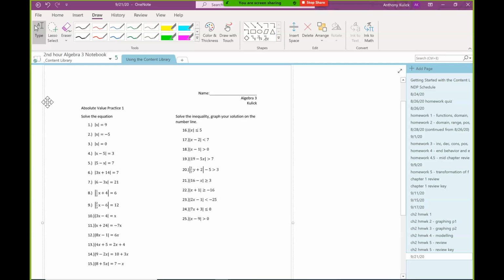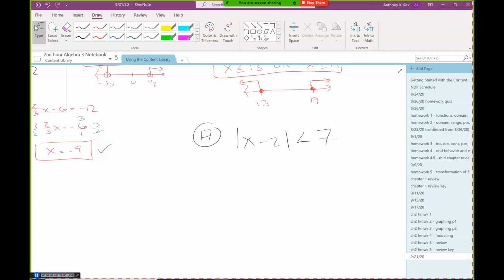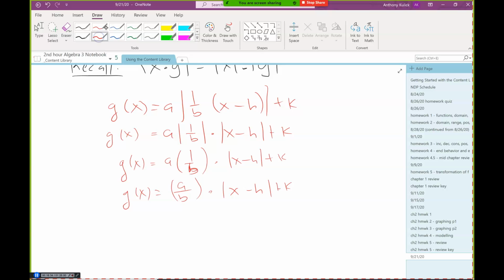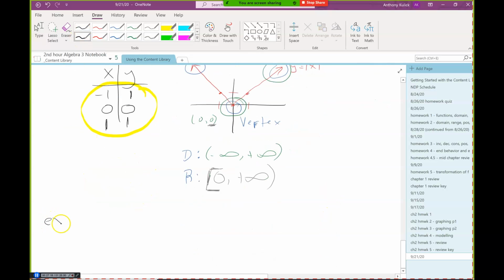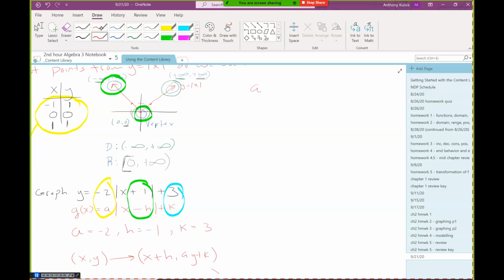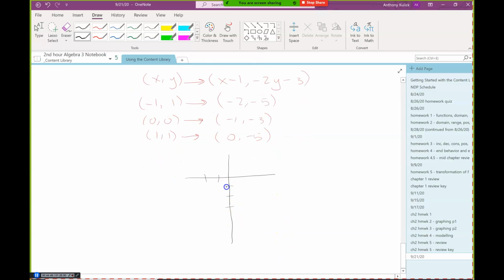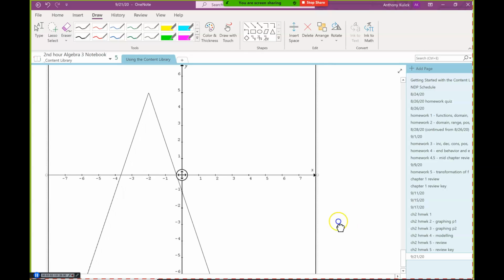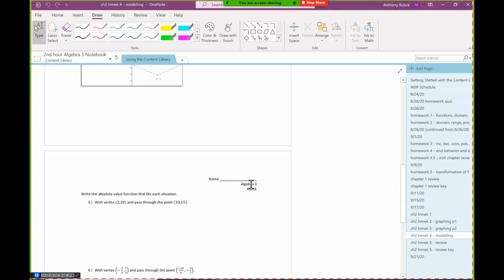9/21/20 alg3 - 2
graph abs val fns; graph abs val ineq; model abs val fns